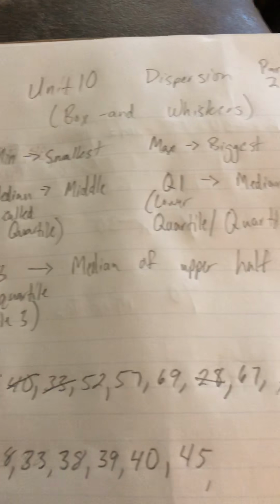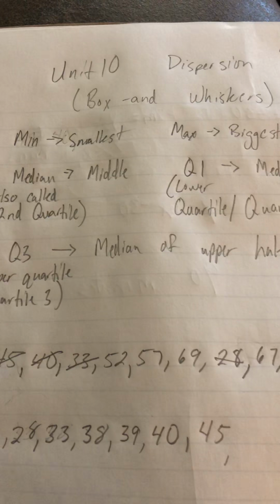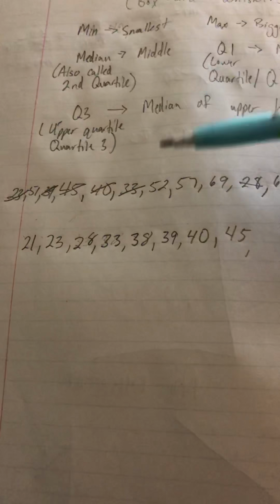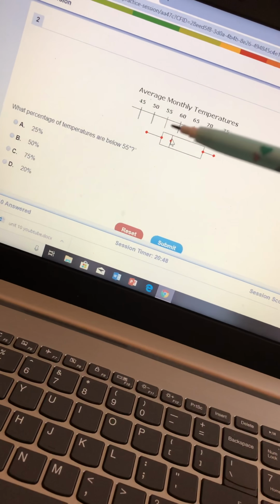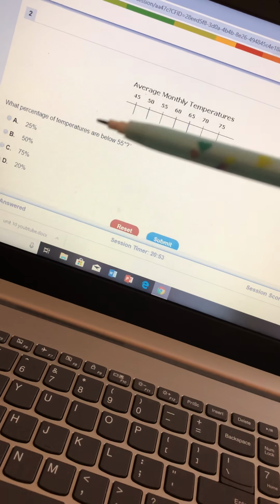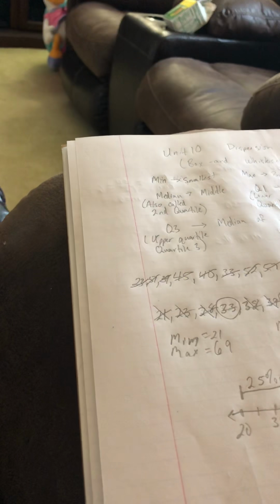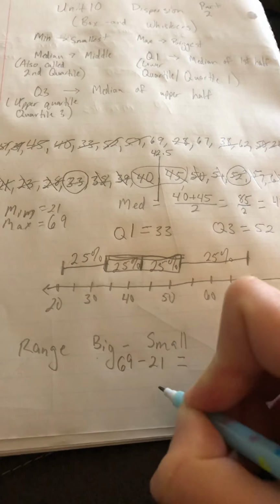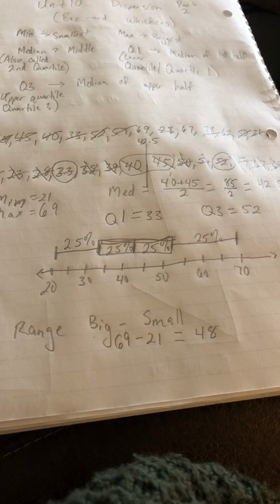Unit 10 Part 2 Dispersion of Data (box and whisker plots)